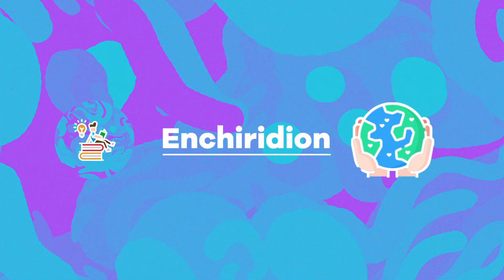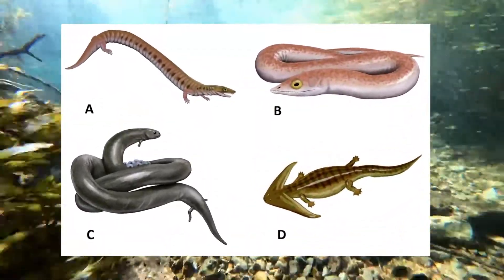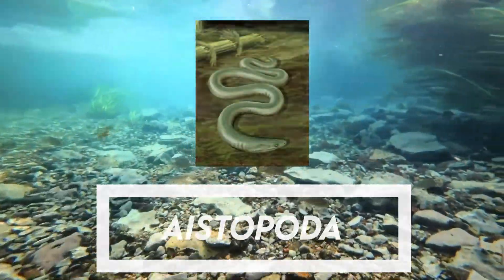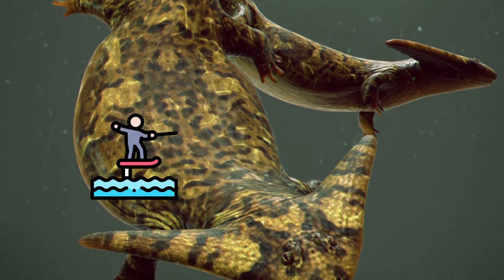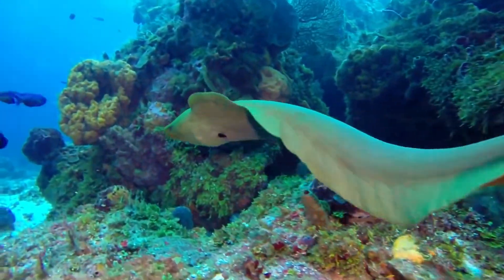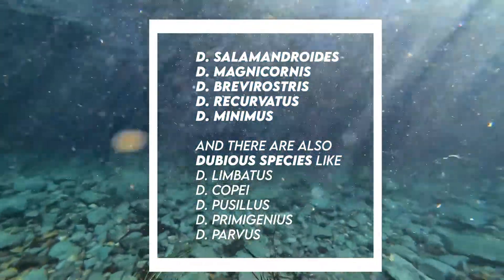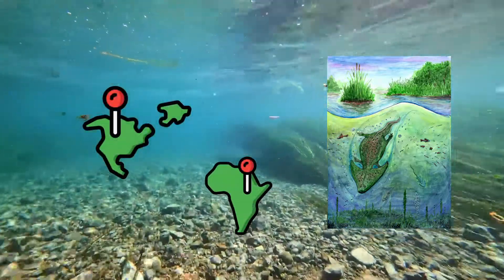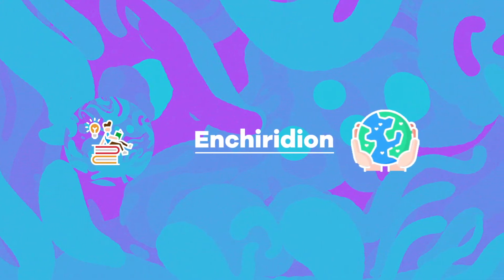Diplocaulus - Triangular-Shaped Amphibian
With a body shaped like that of a modern salamander, the amphibian Diplocaulus had an unusual triangular-shaped head. The “wings” on either side of its head might have streamlined its shape, helping it to glide through the water. They might have been a safety feature, making it hard for predators to swallow Diplocaulus. Also, because they made the head seem large, this might have frightened some predators away.

It was a lepospondyl amphibian with a distinctive boomerang-shaped skull. Lepospondyls include species with newt-like, eel- or snake-like, and lizard-like forms. Various species were aquatic, semiaquatic, or terrestrial. The largest of all lepospondyls was Diplocaulus up to a meter in length, but most were much smaller. They were a diverse taxon of reptiliomorph tetrapods that lived from the Early Carboniferous to the Early Permian (with the exception of Diplocaulus minimus, a lepospondyl of the Late Permian of Morocco) and were geographically restricted to what is now Europe and North America. Five major groups of lepospondyls are known: Adelospondyli; Aistopoda; Lysorophia; Microsauria; and Nectridea --a diverse group of interesting, typically small creatures.

The unusual boomerang-shaped head of Diplocaulus has been a source of interest ever since its discovery. The two main theories include that it made it impossible for other predators to swallow, a defense mechanism, or that it functioned as a hydrofoil allowing it to move in strong currents. If this theory is true, it would be able to more easily control how water flows over its head. They also conducted experiments and the results indicated that the horns generated significant lift, which would have allowed the animal to rise in the water column of a river or stream quite quickly and with great ease. This indicates that Diplocaulus would not have been seriously disadvantaged if they chose to attack prey items while rising through the water.

It may have also been a form of recognition between members of the same species, but the two previous theories are the most probable ones, as they include adaptations dictated by evolutionary pressures.

Most studies have argued that an eel-like tail movement, or anguilliform movement, was the main force of locomotion used by Diplocaulus and its relatives.

Diplocaulus means “double stalk” or “double caul”, due to its distinctive head that looks like a boomerang.

It was named by renowned paleontologist Edward Drinker Cope in 1877.

Species include D. salamandroides, and D. magnicornis, D. brevirostris, D. recurvatus, and D. minimus and there are also dubious species like D. limbatus, D. copei, D. pusillus, D. primigenius, and D. parvus.

Diplocaulus was most probably a piscivore that ate insects and fish. Like all amphibians, it had to live near the water due to the fact that amphibian eggs have no shells and must be laid in the water or they will dry out and die.

It was a relatively large lepospondyl amphibian, reaching around 3 feet 3 inches (1 m) in length.

It weighed as much as a cat, around 5-10 pounds.

It has been discovered in North America and Africa.

It lived during the Late Carboniferous to Permian, 270 million years ago, long before the dinosaurs evolved.

Fossil representation includes a trio of three juvenile Diplocaulus in a burrow of eight (along with a juvenile Eryops) were found to have been partially eaten by the sail-backed synapsid Dimetrodon, which likely unearthed the amphibians during a drought.

Table of Contents:
0:00 - Introduction
0:03 - Description
0:28 - Lepospondyli
1:20 - Head Function
2:17 - Lifestyle
2:25 - Naming
2:32 - Named By
2:38 - Species
2:56 - Diet
3:10 - Size
3:17 - Weight
3:22 - Known Locations
3:26 - Time Period
3:34 - Fossil Representation - Paleoecology
3:57 - Outro

Image and Video Sources:
Diplocaulus Art and Related Work by Dmitry Bogdanov, Wikiedpia, Fossil Wiki - Fandom, Simple Wikipedia, Camelops, Rozalén Pérez, Pinterest, Fine Art America, Nulmib, and DeviantArt

Audio Source:
[No Copyright] Chill Lo-Fi Music Beat (15 Minutes ) - Lounge

Sources:
Malam, J., & Parker, S. (2009). Encyclopedia of dinosaurs and other prehistoric creatures. Bath, UK: Parragon Pub.
Diplocaulus. (2020, December 06).